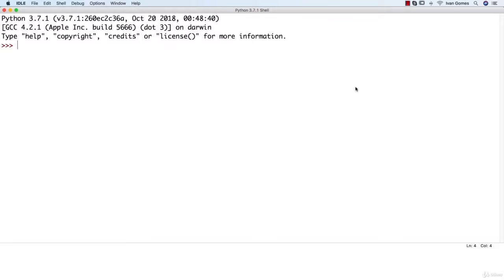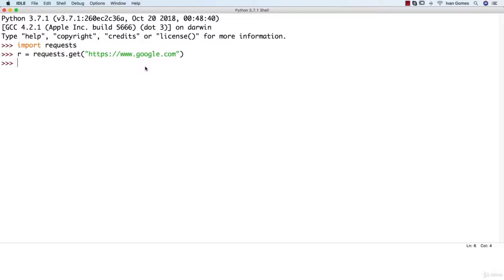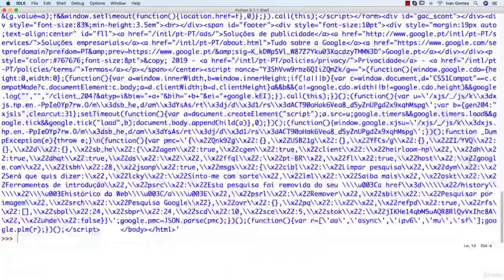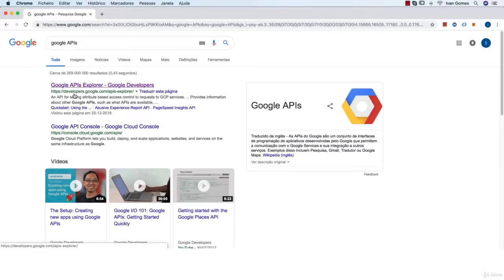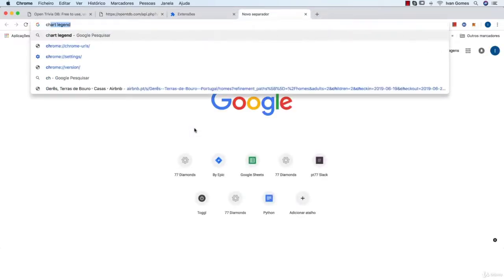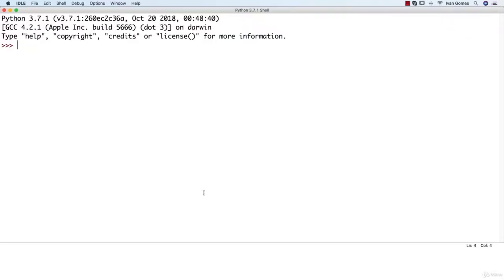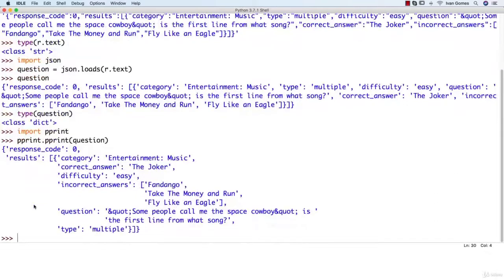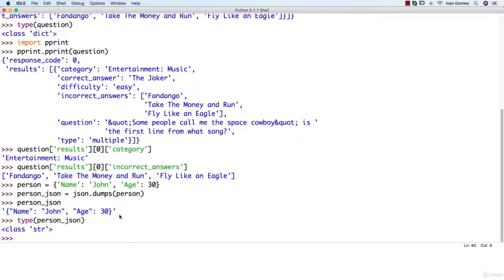14. Request And JSON | Module in Python | Free Learning